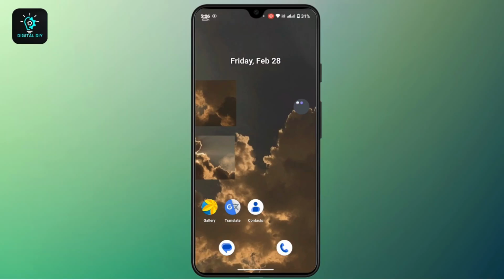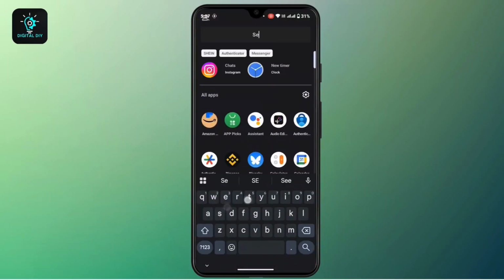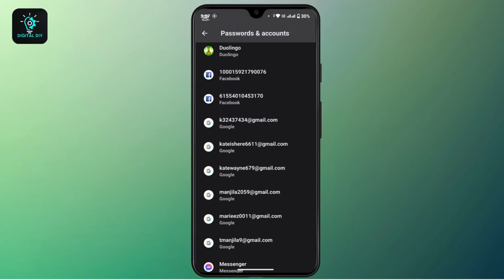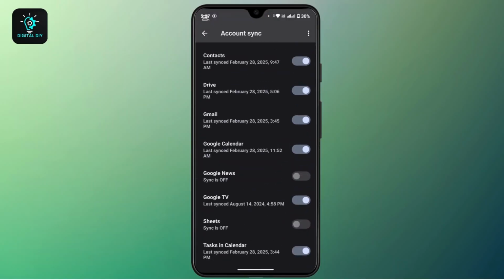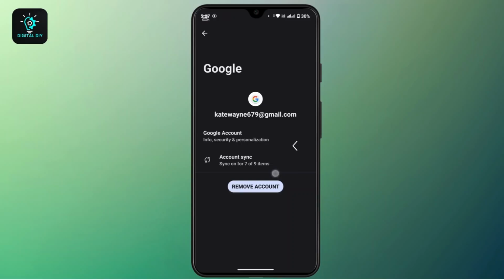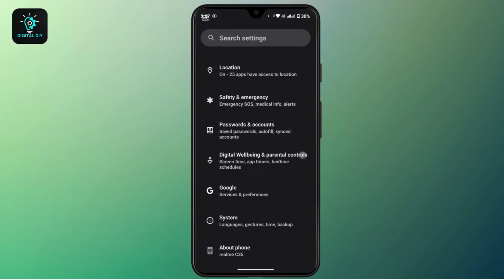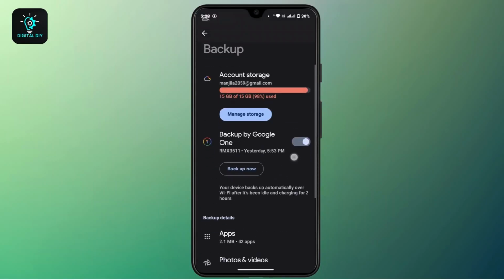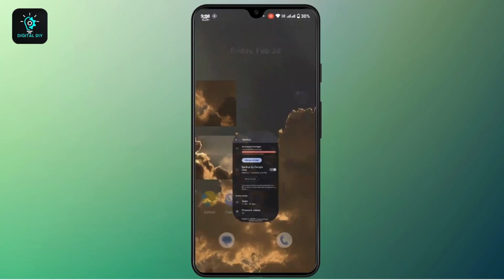How to Transfer All Data From Old Android to New Android Device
In this tutorial, learn how to easily transfer all your data from an old Android phone to a new Android device using your Google account backup. Whether it's contacts, photos, apps, or other important data, this method ensures a seamless transfer between devices. Follow these simple steps to back up data on your old Android and restore it on your new one.

Chapters:
00:00 - Introduction
Welcome and overview of transferring data from old Android to new Android.

00:10 - Open Settings on Old Android
Go to your old Android device and open the Settings app.

00:20 - Select Google Account
Navigate to "Passwords and Accounts" and select your Google account.

00:30 - Turn on Sync
Enable sync for contacts, calendar, and other important data.

00:40 - Enable Backup to Google Drive
Go back to "System" settings, tap on "Backup" and turn on "Backup to Google Drive."

00:50 - Backup Data
Tap on "Backup Now" to start the backup process.

01:00 - Set Up Your New Android
On your new Android device, sign in with the same Google account used for the backup.

01:10 - Restore Data
Follow on-screen instructions to restore your contacts, apps, and other data.

01:30 - Conclusion